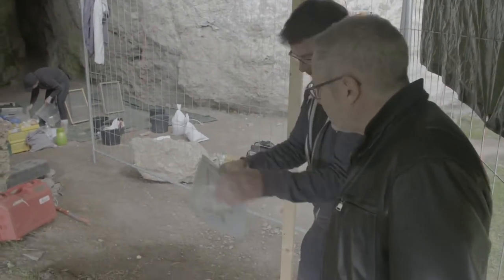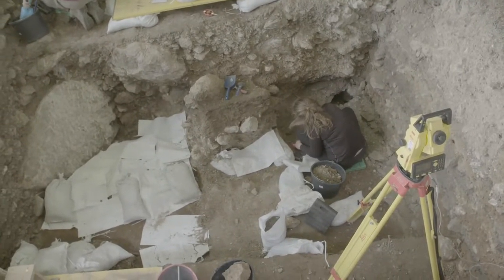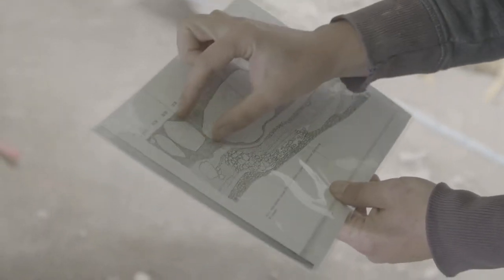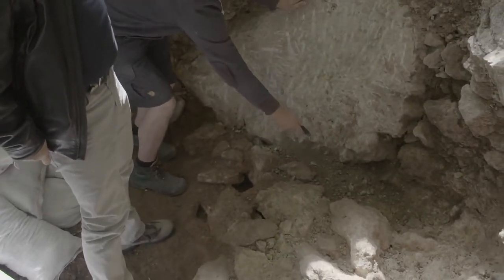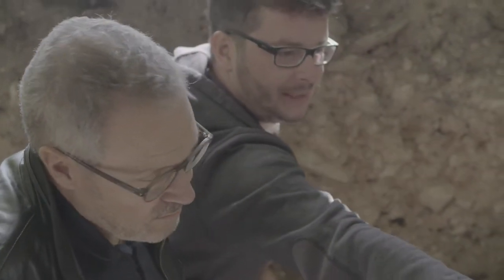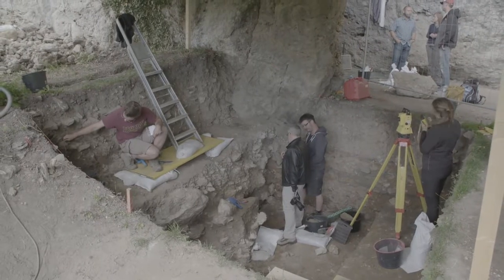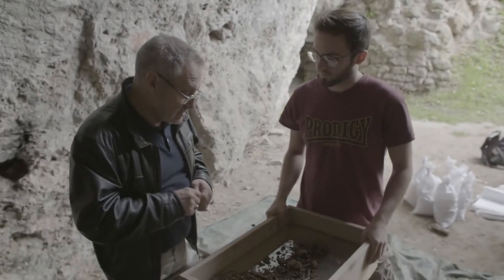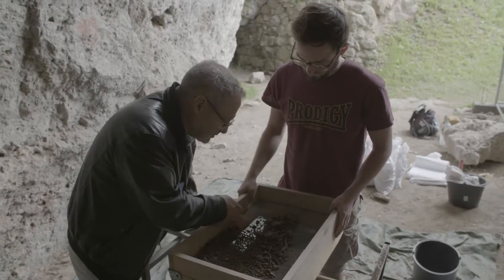Jean-Jacques Hublin: Extra footage 3 🔴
Content by: VPRO

Publication Date: 5 July 2016

Description: Jean-Jacques Hublin takes a look on the excavation site in Leipzich and analyzes digitally some archaeological objects

Contributor Information: Jean-Jacques Hublin